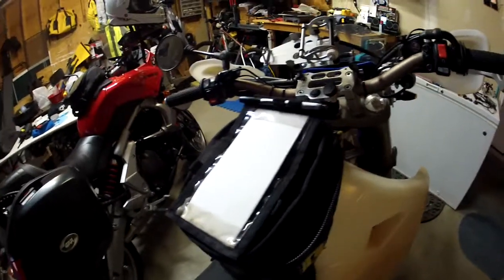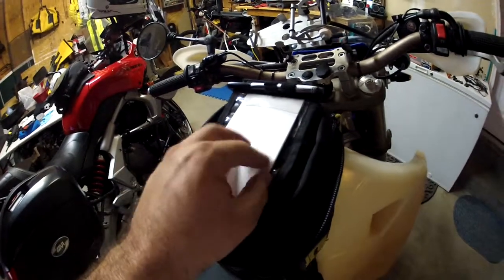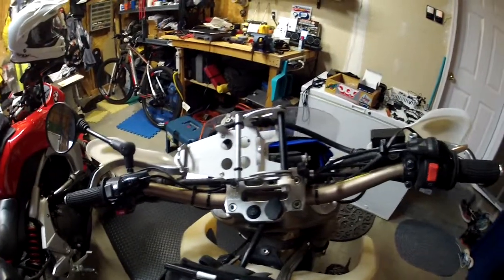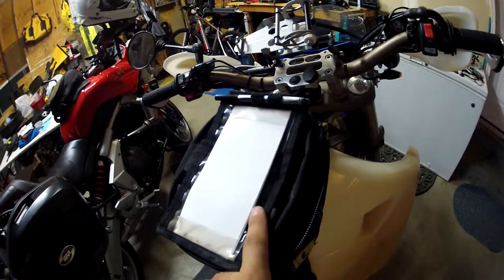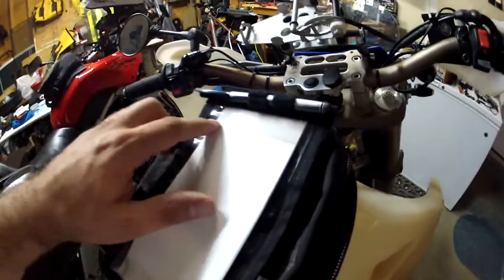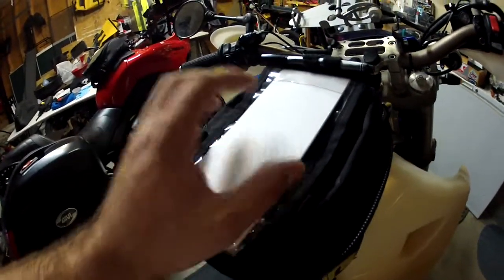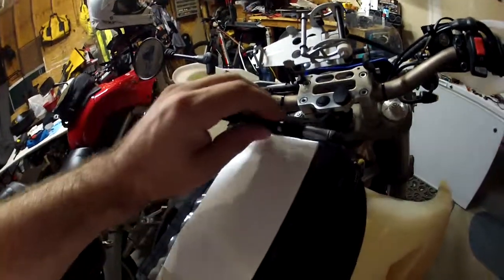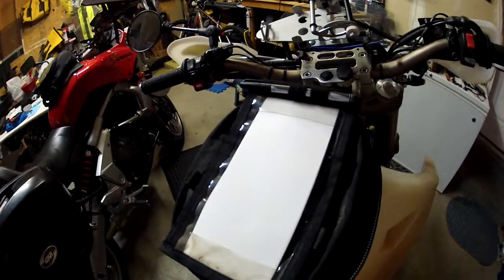Wolfman Tank Bag Mod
Here's my Wolfman Enduro tank bag mod I did so I can take trip notes.. so far it's worked out very well so I'll keep it! More details on my website.